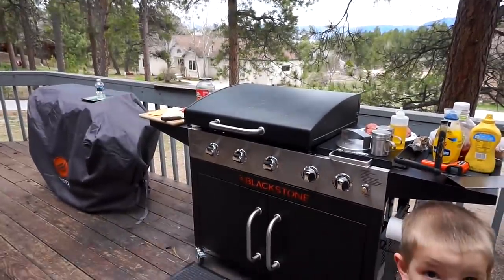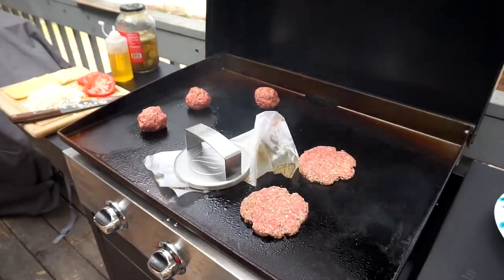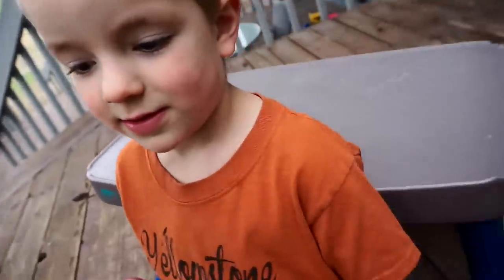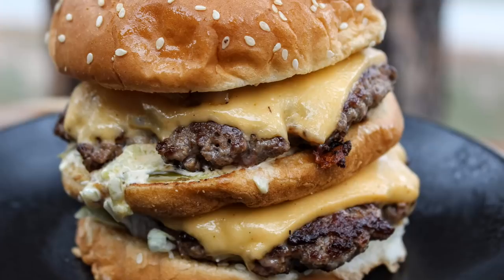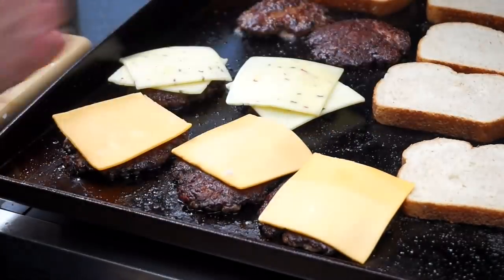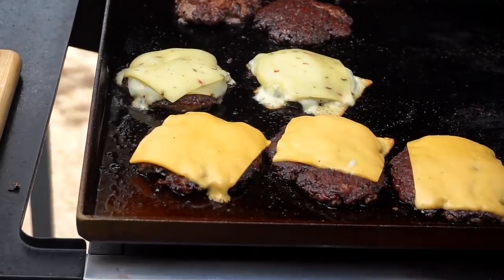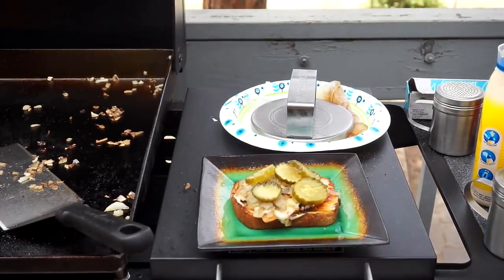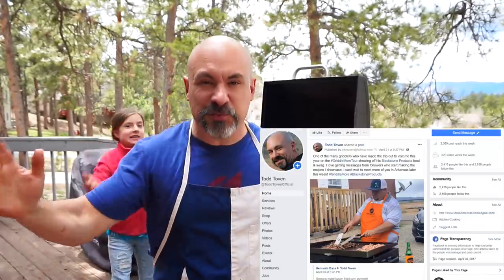Semi-Live Smash Burgers On The Blackstone Griddle!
Remember, the first 40 people to sign up for each city get a Blackstone swag bag.  There's still some spots available for some of the cities!

-Friday April 26th
12-4pm
3150 Harrison St.

-Saturday April 27th
12-4pm
65Walmart Dr.

-Sunday April 28th
12-4pm
3509 E Race Ave
Searcy, AR

-Todd